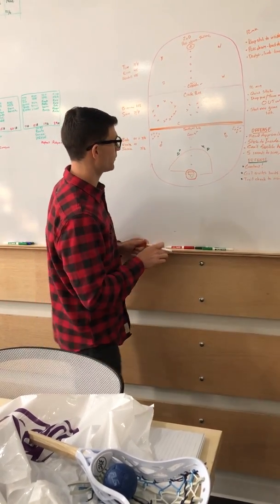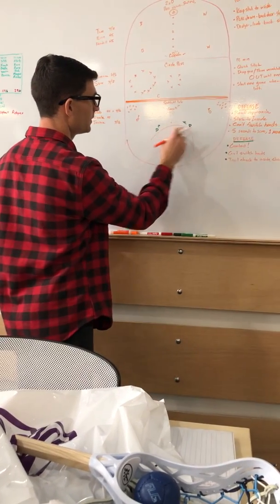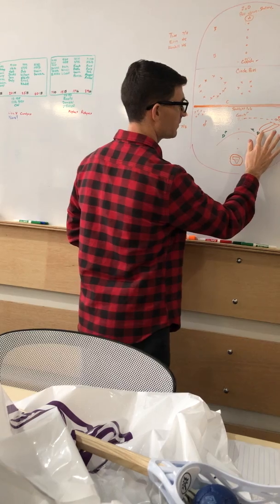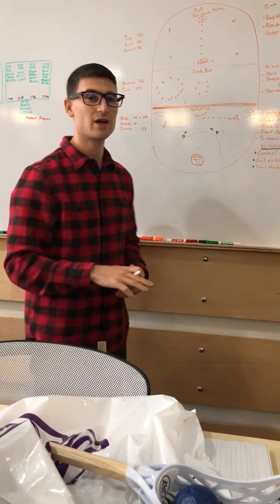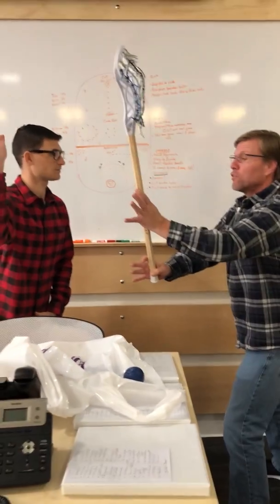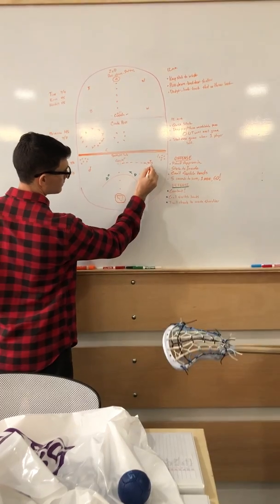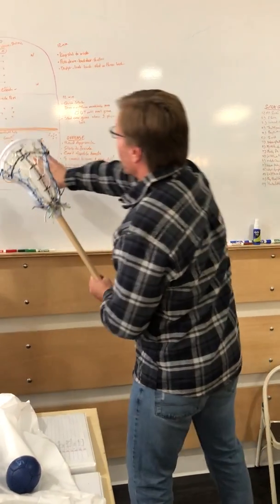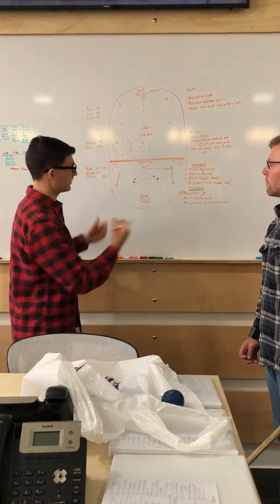DRILL - Spotlight 1v1s Advanced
Great 1v1 drill for short dodges. Defensively, focus on your ABCDs (Approach. Breakdown. Contact. Direct.) This is for advanced players.